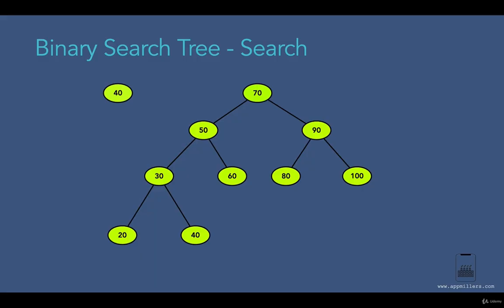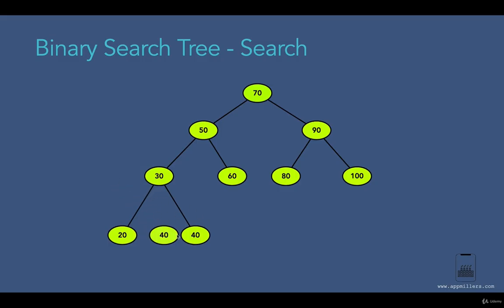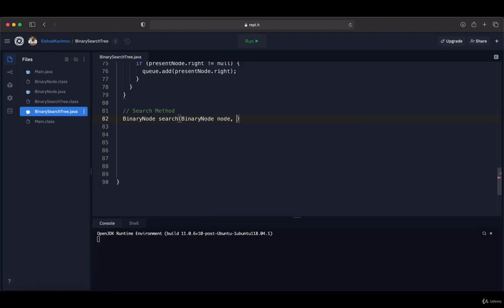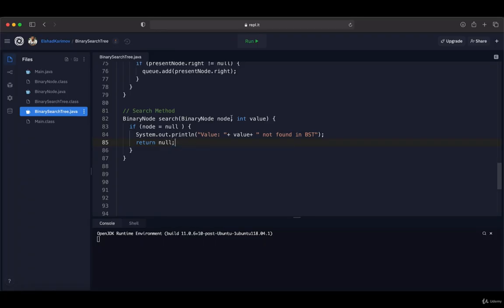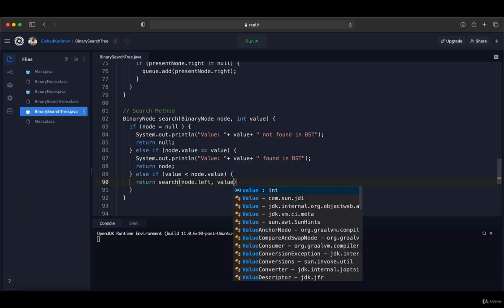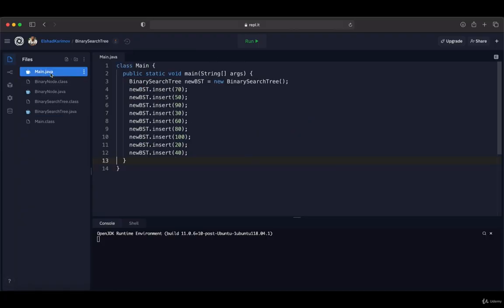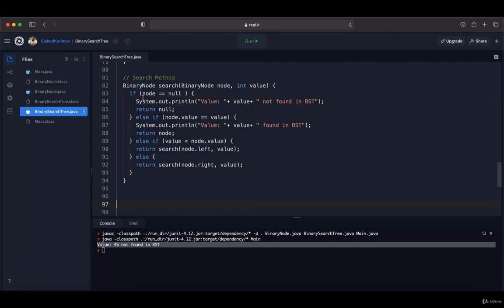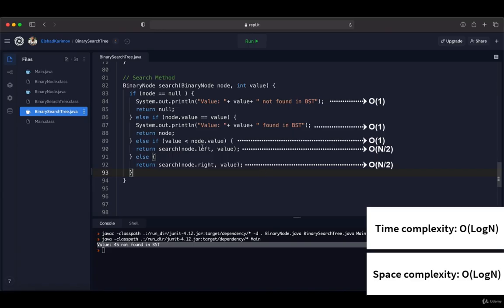008 Search in Binary Search Tree